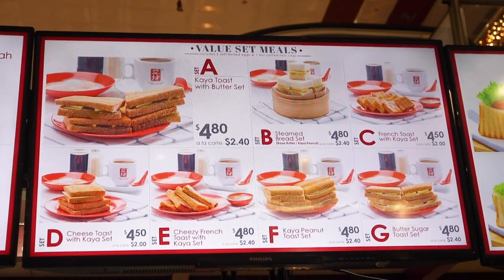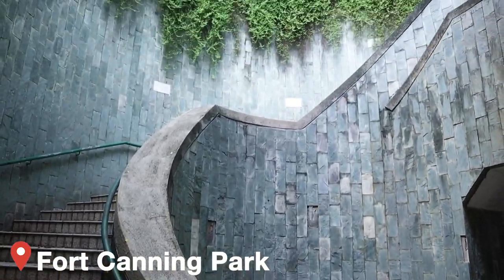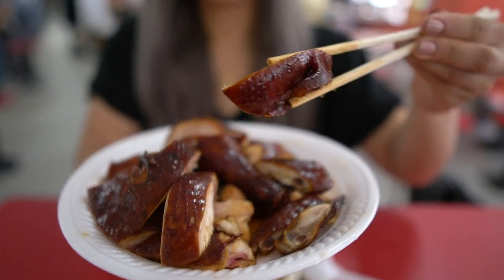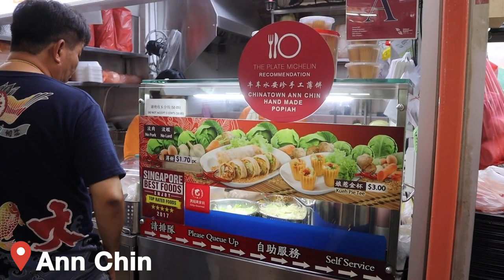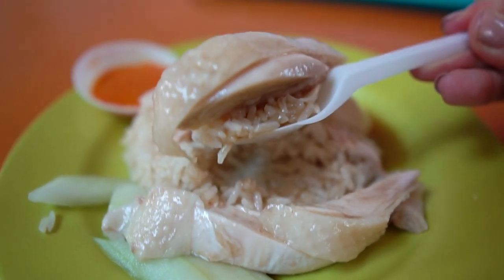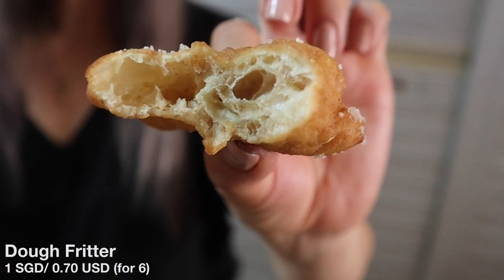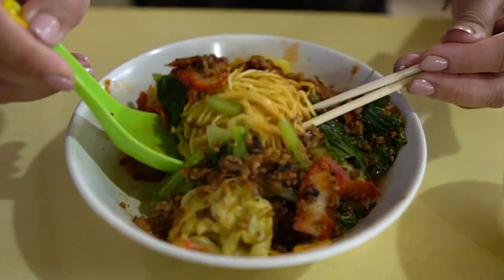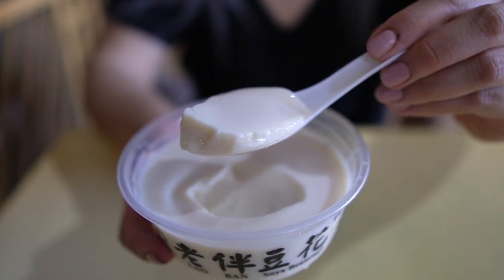Eating at THREE Hawker Food Centres in ONE DAY! Singapore Food & Travel Vlog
In this video, we visit three hawker food centres in a span of 24 hours and you know it’s going to be jammed pack with food. Note: This is prior to the COVID-19 pandemic.

Starting off with a quick Singaporean breakfast at Ya Kun Kaya Toast. They have stores all over Singapore and it’s an awesome place to get that quick kaya toast fix. Then we were off to our first hawker food centre, the Chinatown Complex where we had to try the famous soya chicken from Hawker Chan (did not disappoint), followed by Maxwell Food Centre and Old Airport Rd Food Centre.

@johnandmalie (Our foodie account)
@john.lechon (John’s account)
@malie.moments (Malie’s account)

If you sign up using our link above, you’ll get a 30 day trial and it will help us save on costs as a Youtube creator. If not, that’s ok too! We’re just glad you’re here 🙂